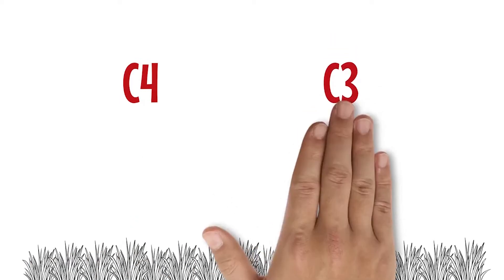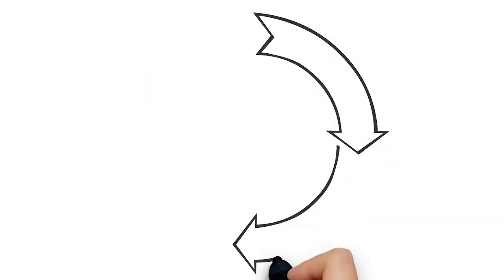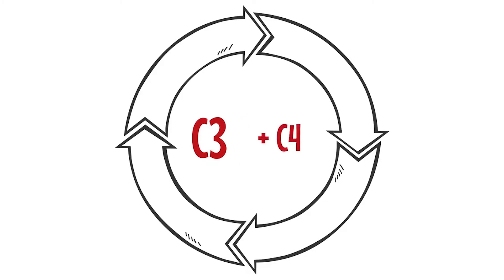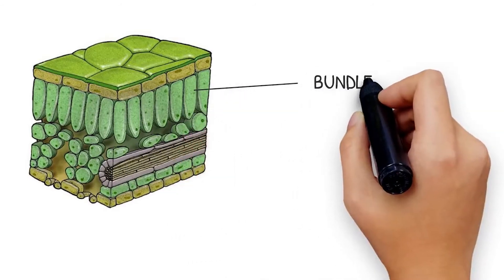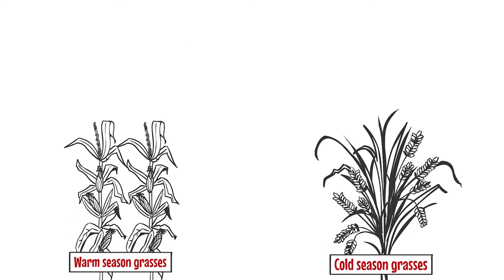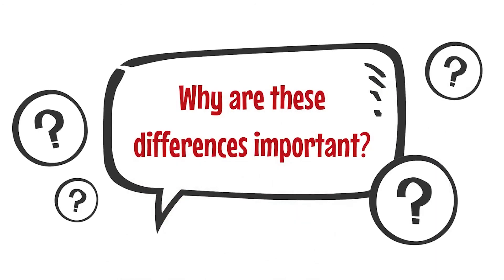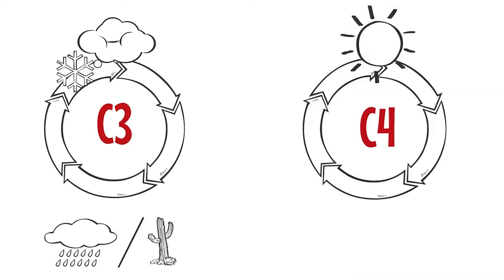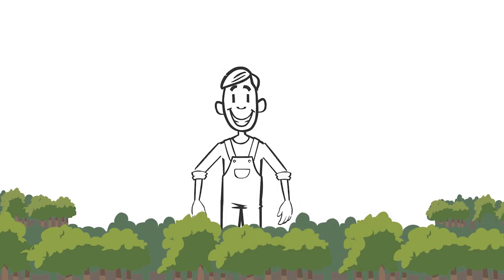Basics on C3 and C4 grasses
Our main page is over at facebook we have LinkedIn and a link to our website below too.

for providing the ChecksForFree track to use on our educational videos.